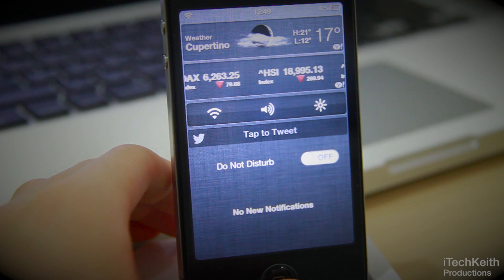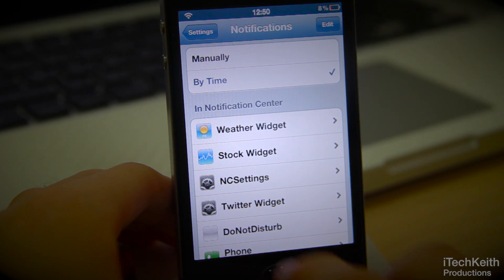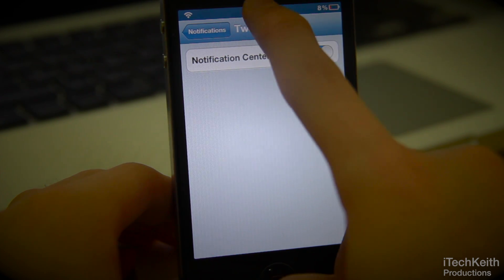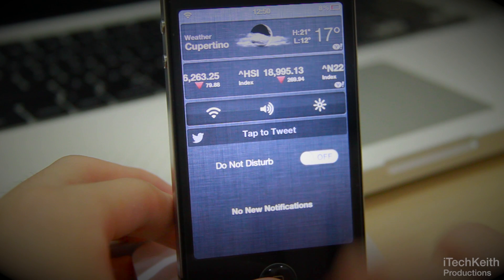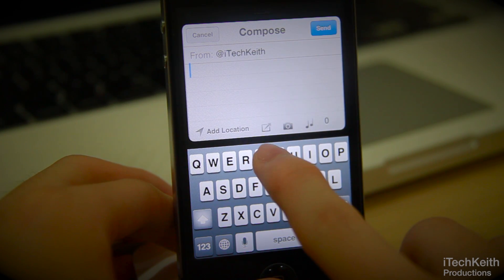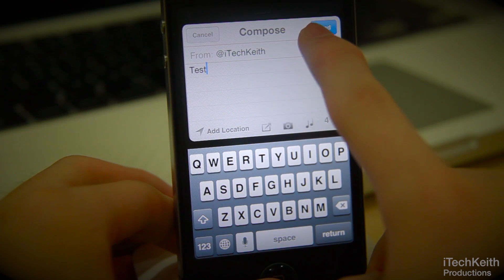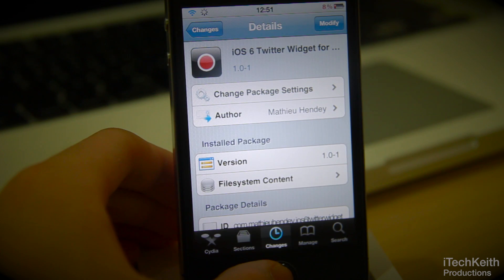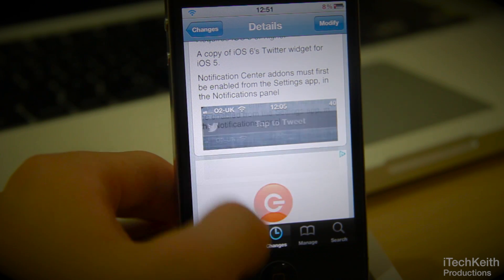Get the iOS 6 Twitter Notification Center Widget on iOS 5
iOS 6 Twitter Widget for iOS 5
Developer: Mathieu Hendey
Price: Free

Ping: Keith Fong
Game Center: programhacker001